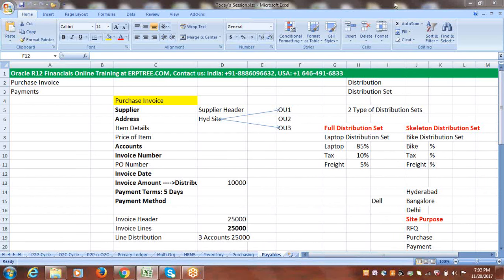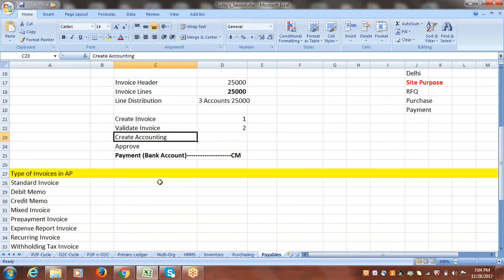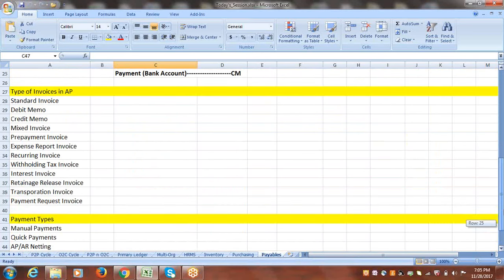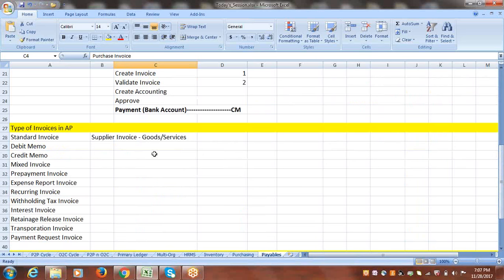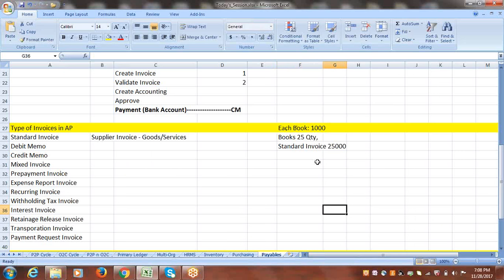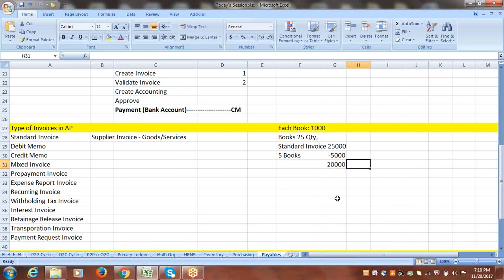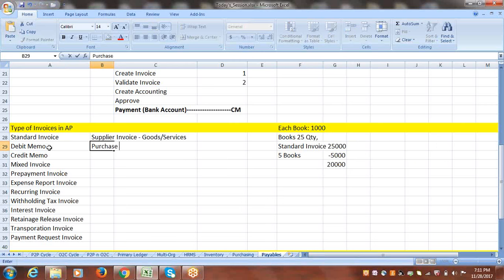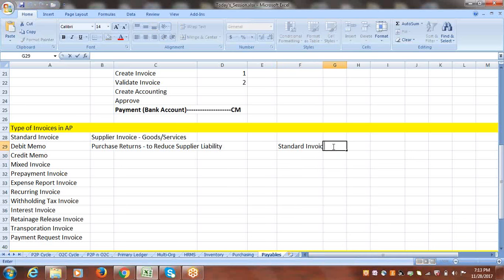Oracle R12 Financials Training - AP Concepts Overview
Hi Dear,

Our office is located at:

403 & 404, 4th Floor, Manjeera Trinity Corporate

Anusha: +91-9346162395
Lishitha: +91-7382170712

Best regards,
ERPTREE Consulting Services Pvt Ltd Oracle Financials Training, Oracle R12 Finance Training, Oracle R12 Financials Functional Training